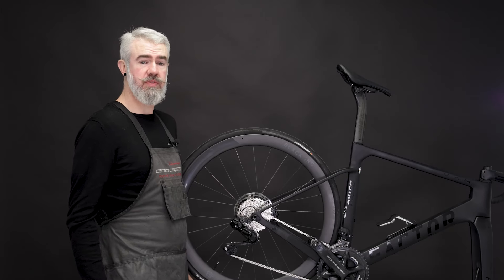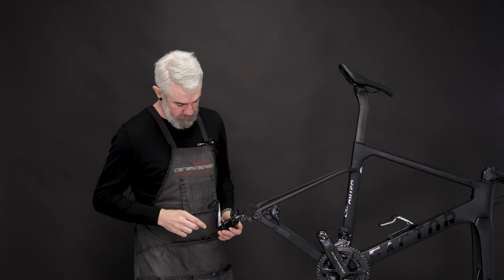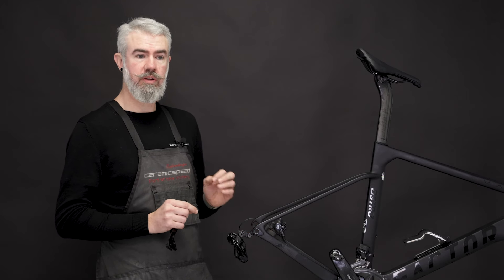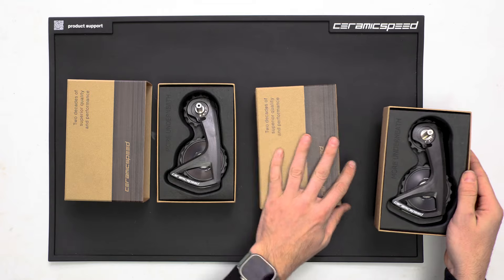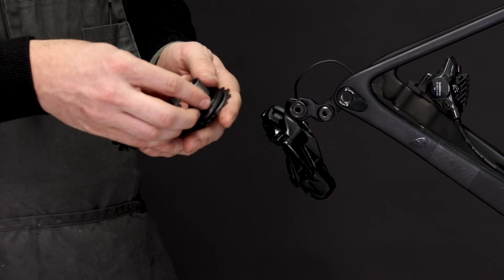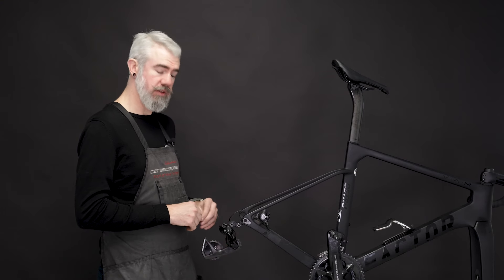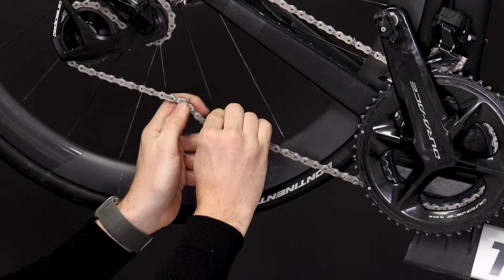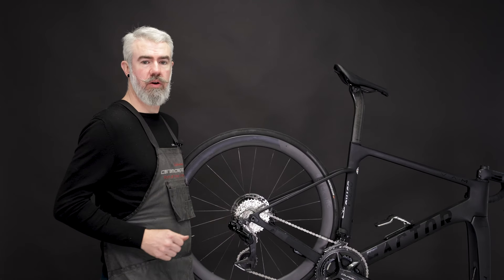Installation of CeramicSpeed OSPW RS for Shimano